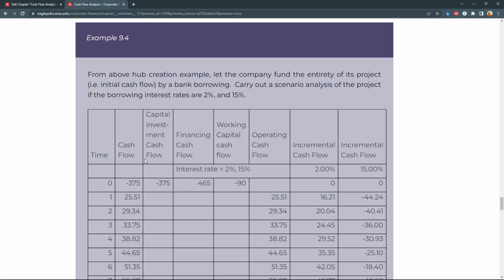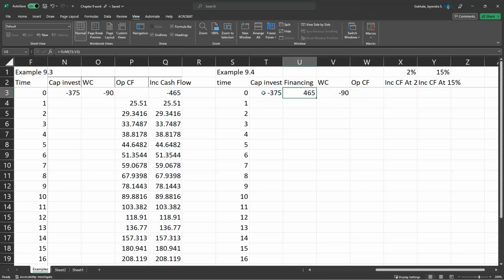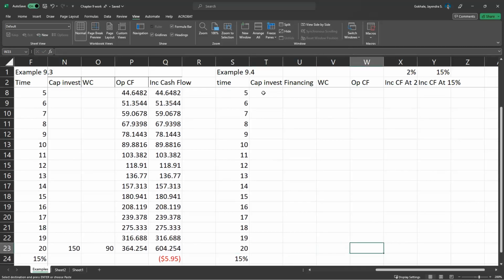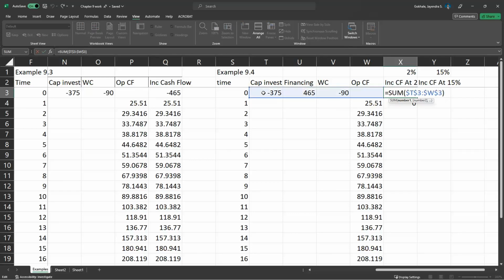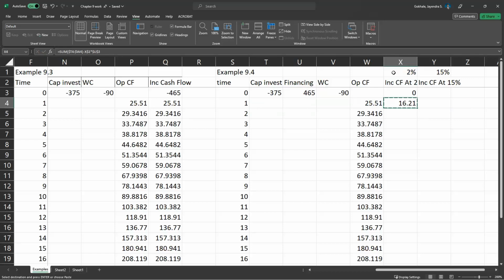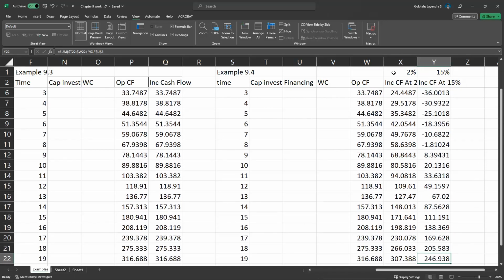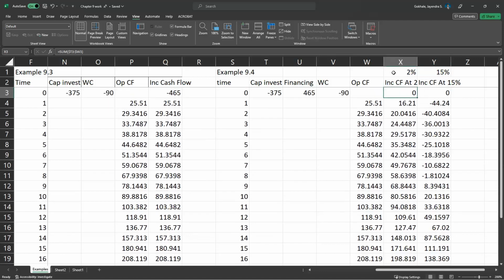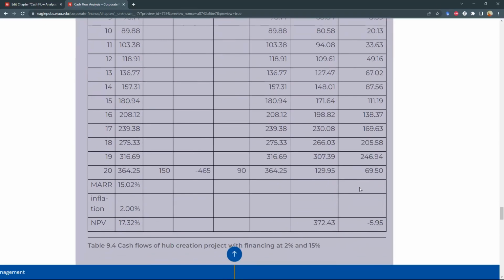Example 9.4 Funding a Project incremental analysis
We look at capital investment cash flows, working capital cash flows and operating cash flows to find out incremental cash flows. However, we make a scenario analysis of what happens when initial cash flow is financed using debt and find the effect on net present value.